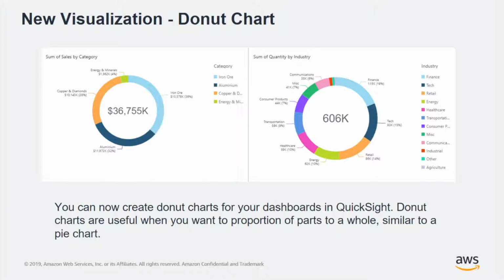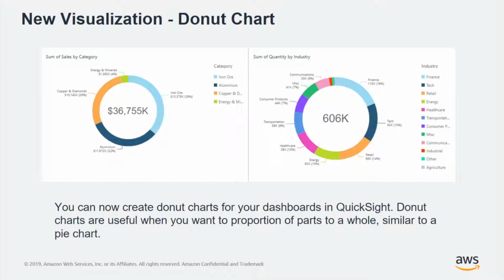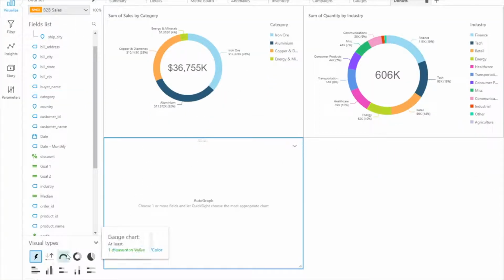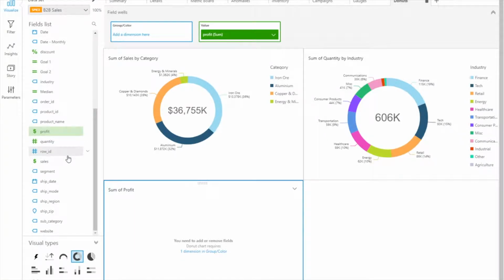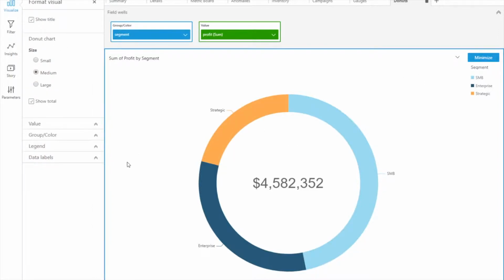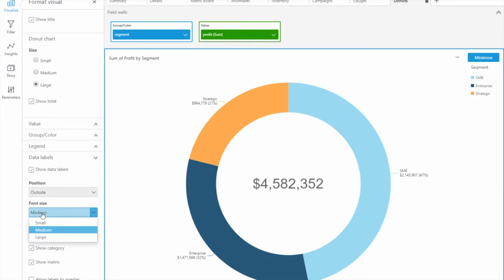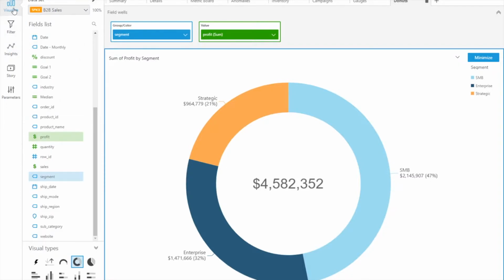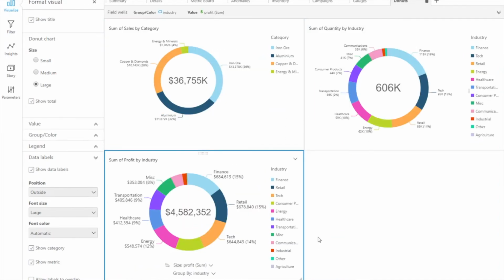QuickSight Donut Chart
This video walks through using the new "donut chart" in Amazon QuickSight